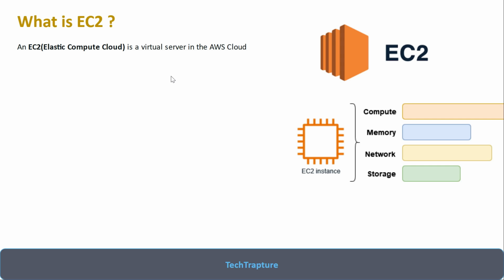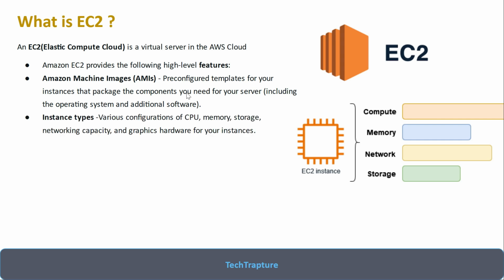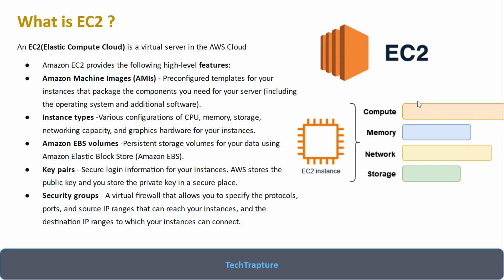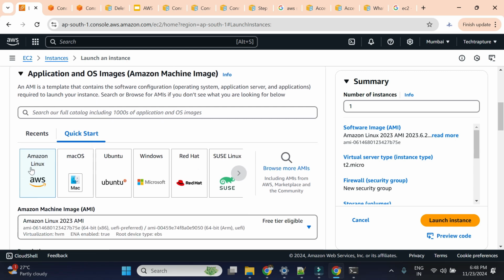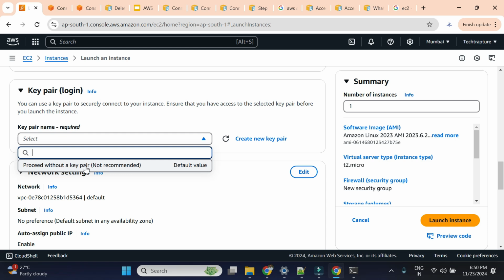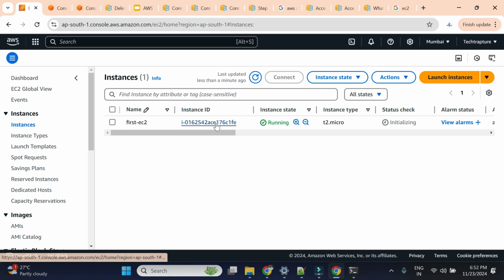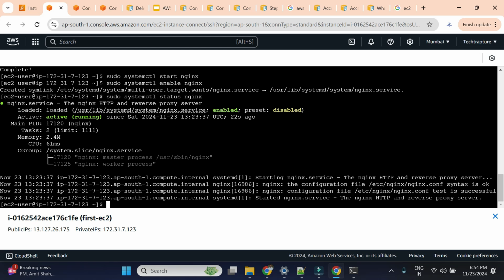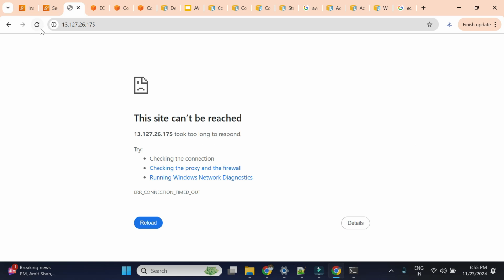Can You Really Create an AWS EC2 Instance in Just 10 Minutes?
How to Create Your First AWS EC2 Instance: Step-by-Step Guide
Ready to launch your first EC2 instance on AWS? In this video, we’ll walk you through the entire process from start to finish, showing you how to create, configure, and manage your very first AWS EC2 instance. Whether you're new to AWS or just need a refresher, this tutorial is perfect for you!

🔹 What You’ll Learn:

How to launch your first EC2 instance
Choosing the right instance type and AMI
Configuring security groups and key pairs
Connecting to your instance via SSH

Github
Source Code